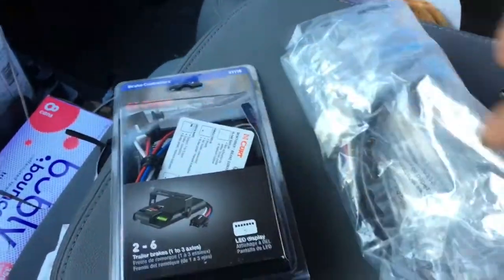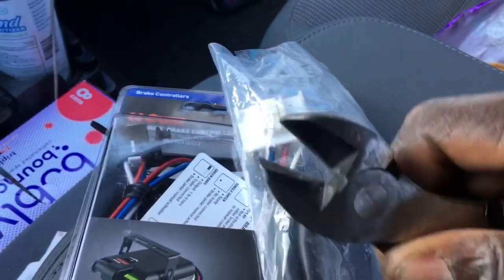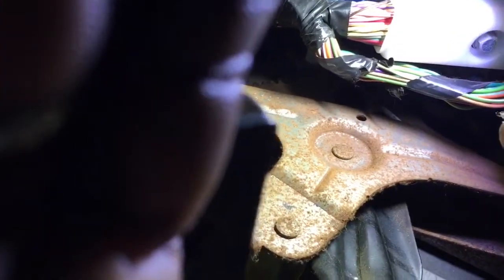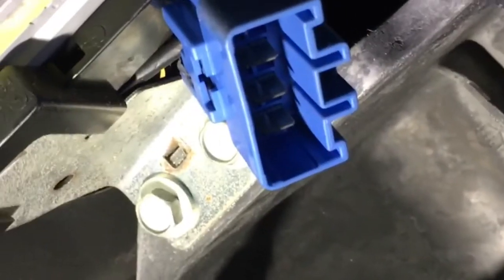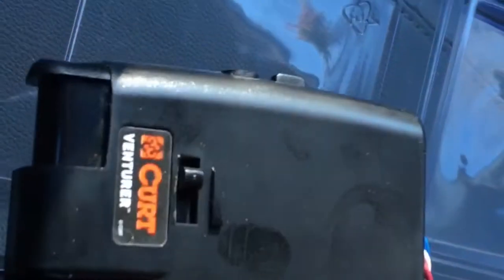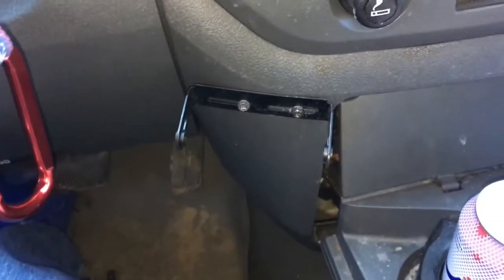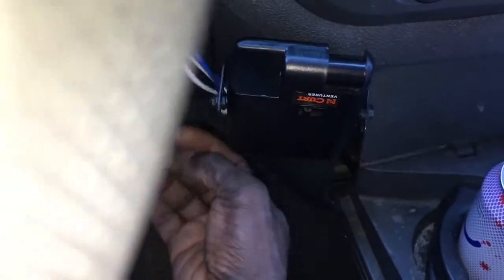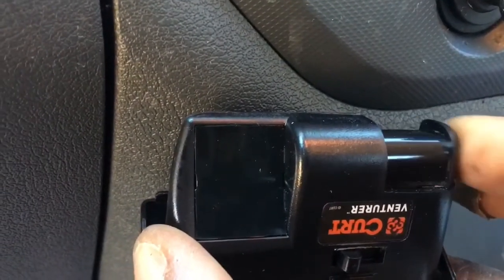Install Curt Electric Trailer Brake Controller 2007 Dodge Ram 1500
Electric Brake comtroller

Wiring Harness